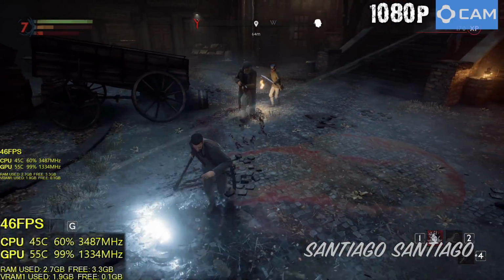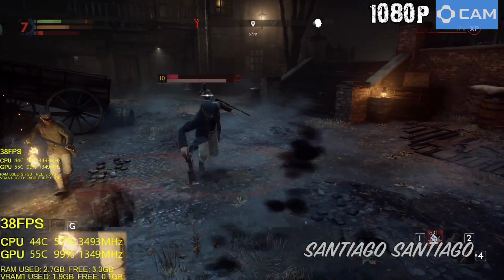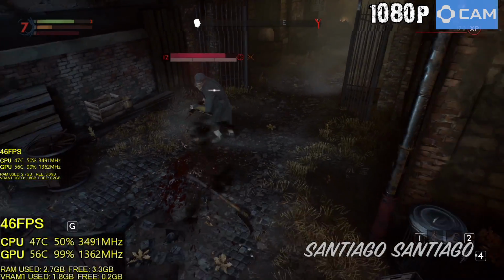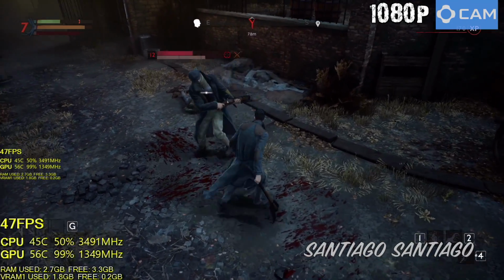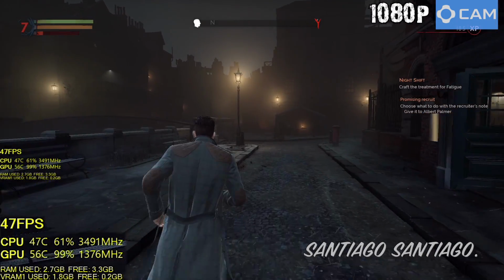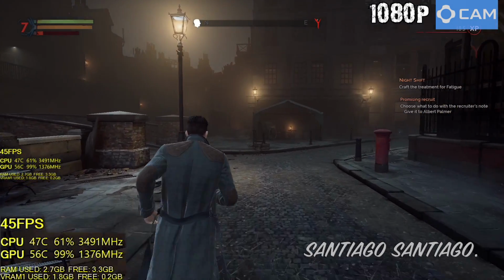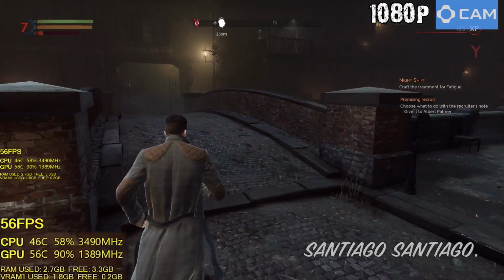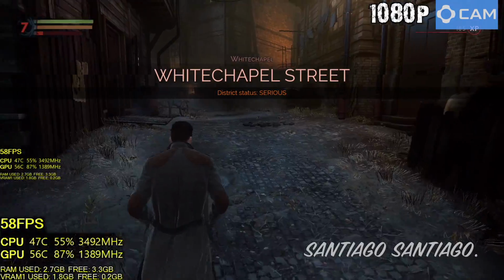Vampyr - GTX 750 ti - G4560 - 1080p - 900p - 720p - benchmark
Index:
Gameplay starts at 00:15 (1080p G4560)
I lower the settings at 02:48
I switch to 900p at 04:54
I lower the settings at 07:21
I switch to 720p at 09:39
I lower the settings at 12:13

Remove FPS cap:
C:\Users\USERNAME\APPDATA\%LOCALAPPDATA%\AVGame\Saved\Config\WindowsNoEditor
Go to configuration file(s) location Open the Engine.ini file. Add the following two lines at the bottom then save the file.
 [/script/engine.engine]
bSmoothFrameRate=false
Thanks to @SkilledRebuilds and @SlaveOfSuzumiya for the instructions on that!

If you want to support me:

Get Blackwake, Hearts of Iron IV and Portal Knights for $12 on Humble Monthly:

-8GB RAM DDr4 2133MHz (2x4GB Kingston HyperX Fury)

-1TB HDD 7200RPM (Western Digital Blue)